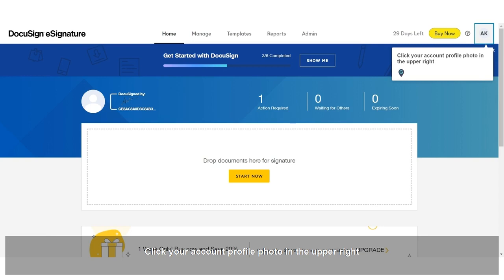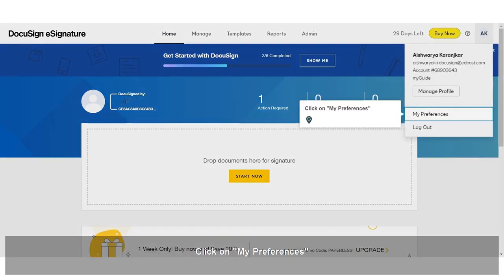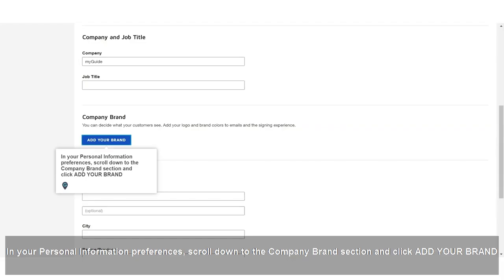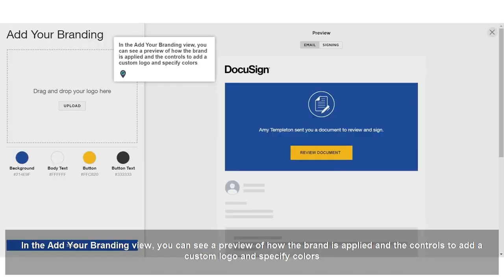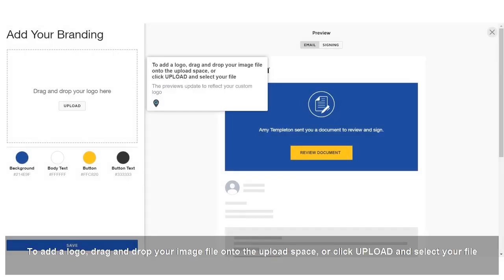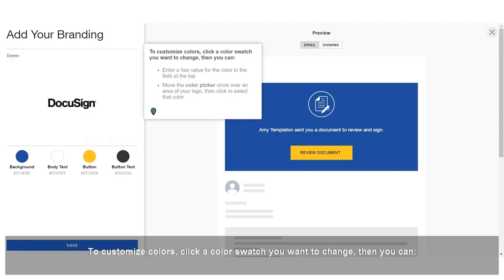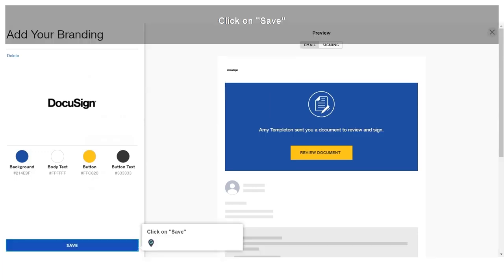How to add a brand in DocuSign